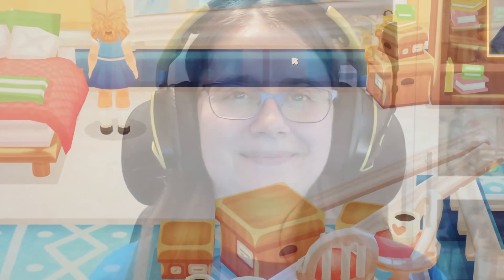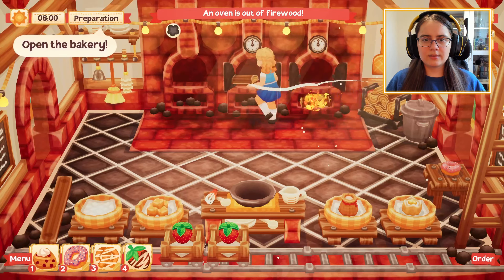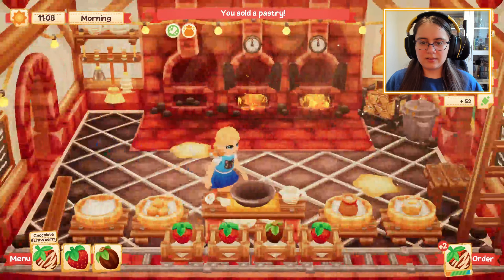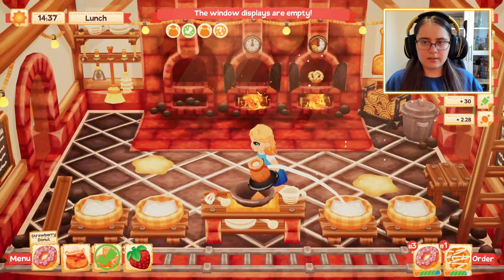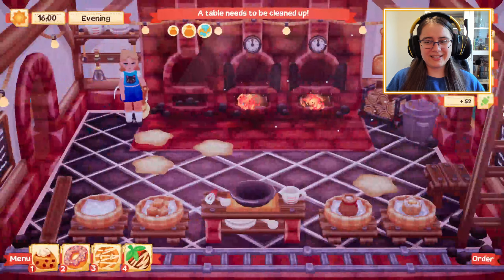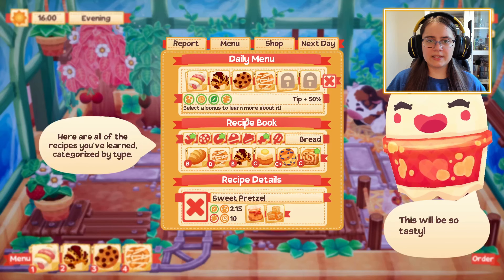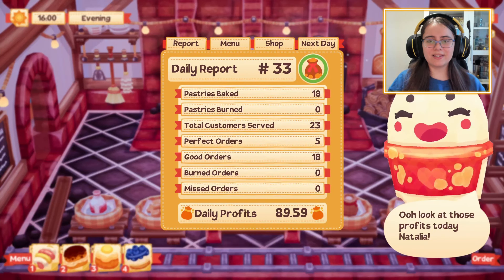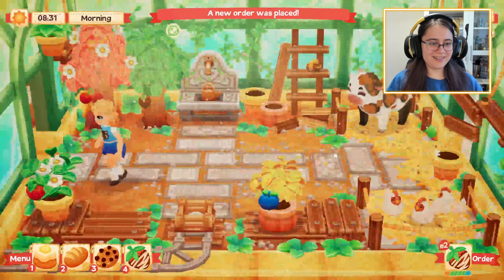Lemon Cake - Automating My Bakery And Seeing Single Kittens Being Adopted! | 2022 Part 2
Hey Guys, today I'll be playing Lemon Cake part 2! It's a game where you are running a bakery that is haunted by the previous owner, but in very cute style! So in this video, I will be setting more goals to achieve, more specifically around automating some of the tasks in the bakery, as well as seeing single kitty being adopted. So watch me to find out more about what those goals are and if we achieve them! xx